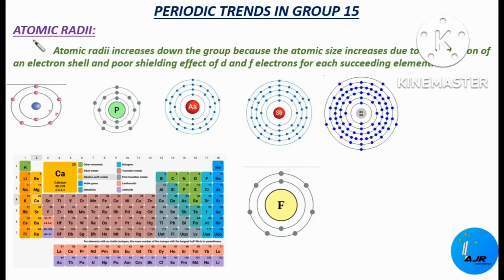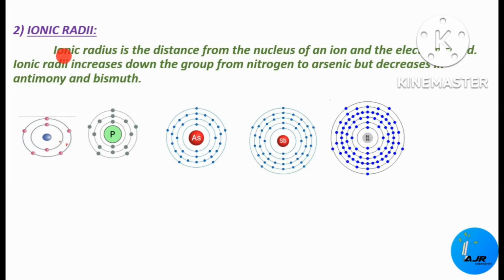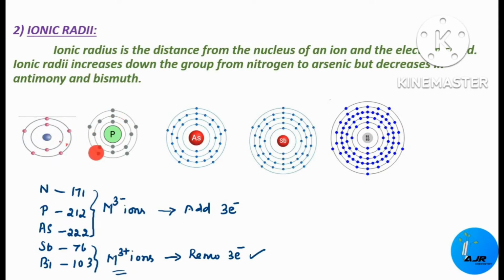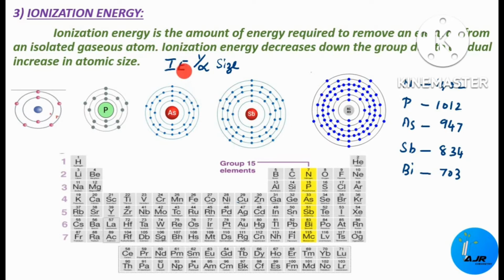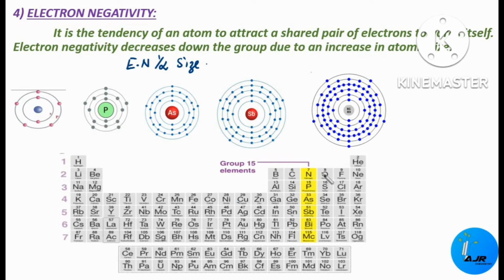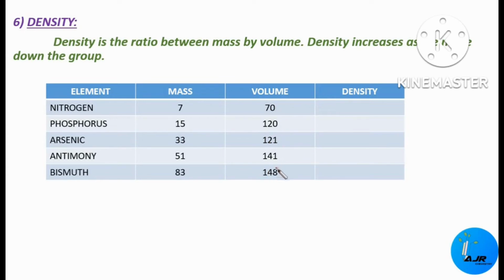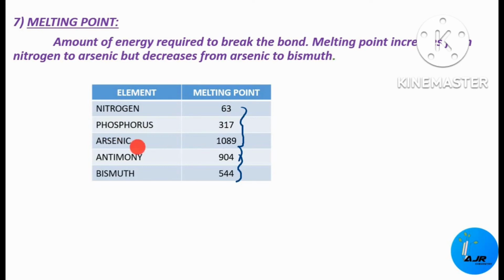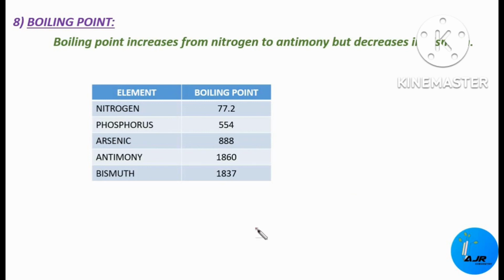PERIODIC TRENDS IN GROUP 15 ELEMENTS / P- BLOCK ELEMENTS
This video clearly explains how the different physical properties like atomic radii, ionic radii, ionization energy, electron affinity, density, metallic character, melting and boiling point varies for different elements in group 15 down the group using perfect images.